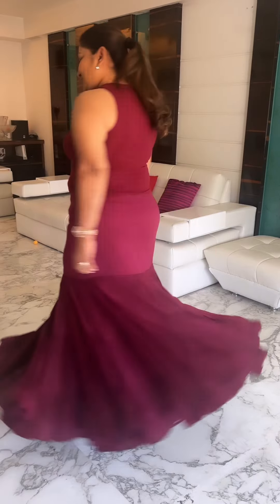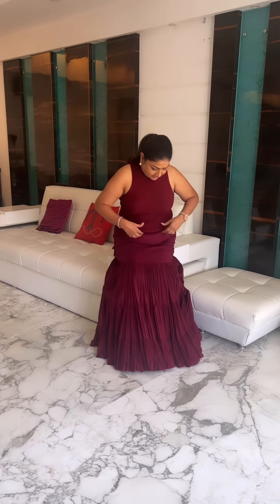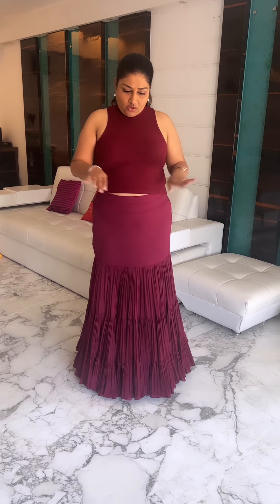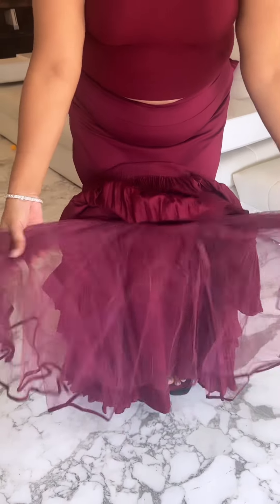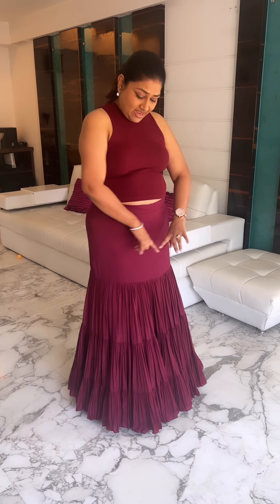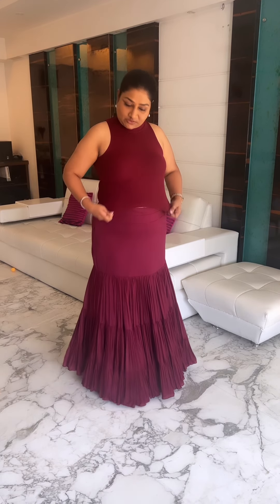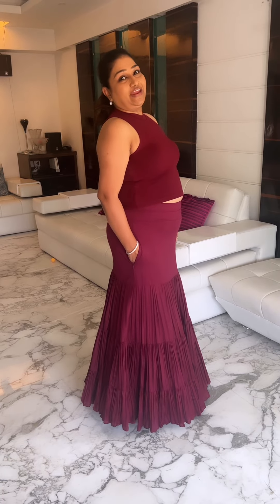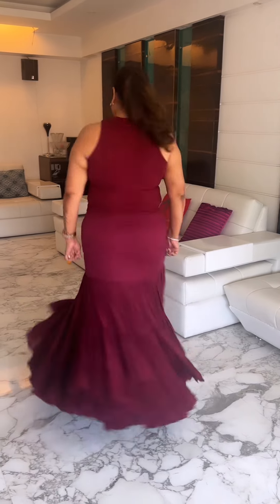All about D'Coat Wave | Dolly Jain | Underskirt petticoat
Here’s all you need to know about the D’Coat Wave and how to optimise use, in the best possible way, making it one of the most versatile additions to your wardrobe!
D’Coat @iambydollyjain
Blouse @drape_divaa